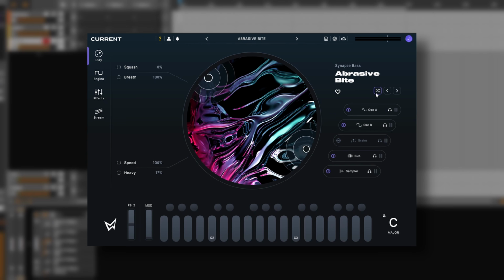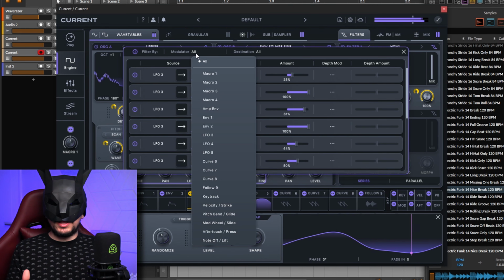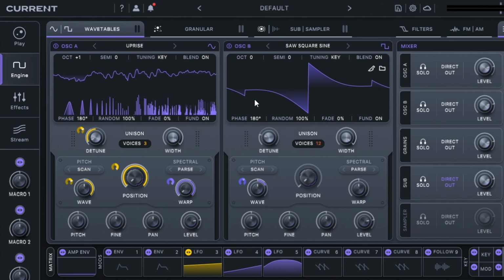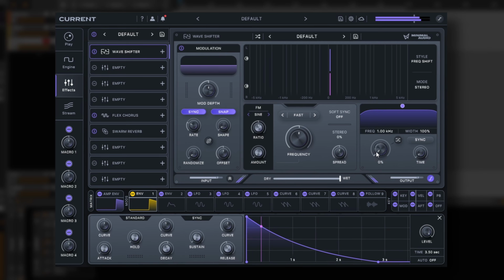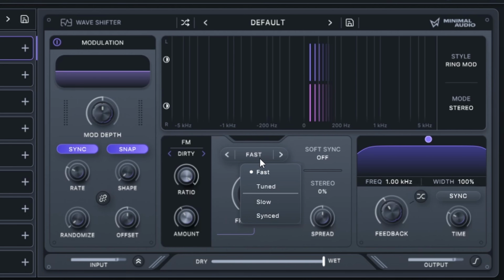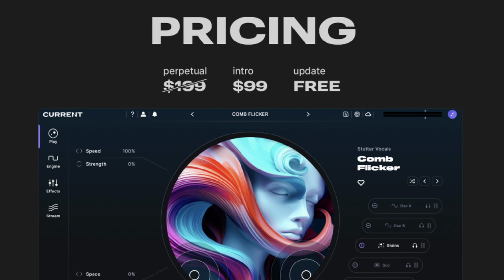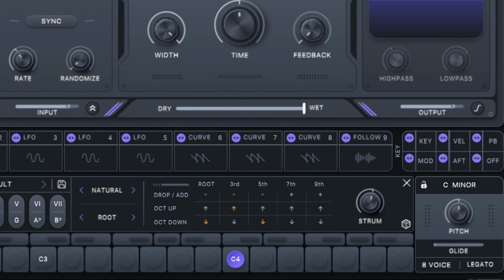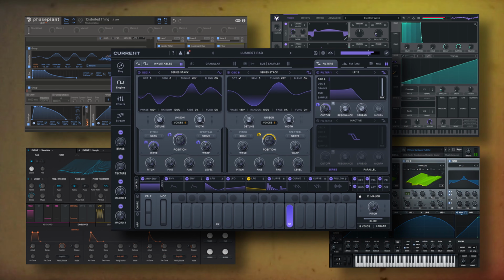Minimal Audio Current 2.0 | What's New And The Things I Wish They'd Added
Minimal Audio just released Current 2, and in this video I'll answer what's new, what I wish they'd added, the price and if it's the best wavetable synth out there.

0:00 Currently
0:20 New Play Screen
0:59 Better Mod Management
1:24 Quality of Life
2:10 The BEST New Thing
3:59 More Goodness
4:21 The Price
4:32 What I Wish They'd Added
5:43 Is it the Best?